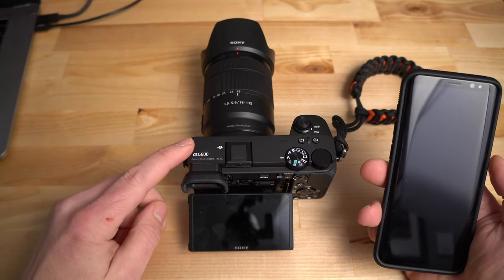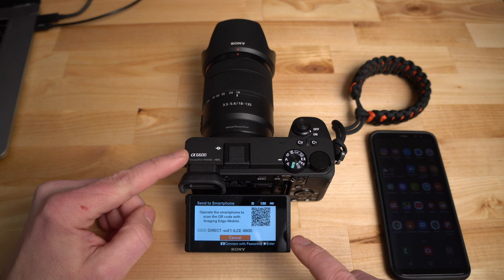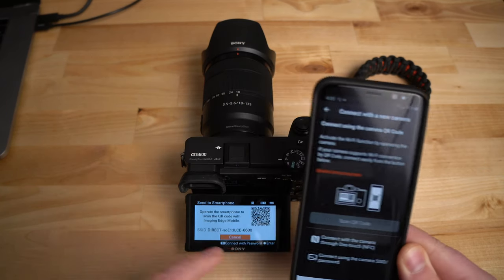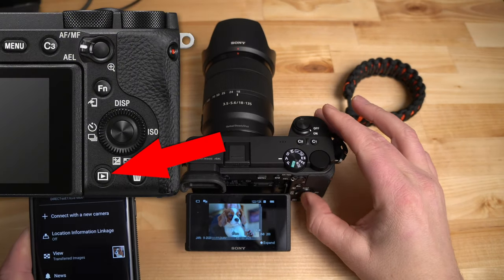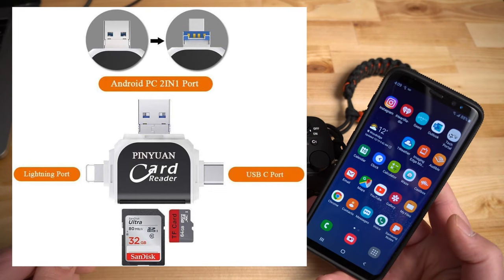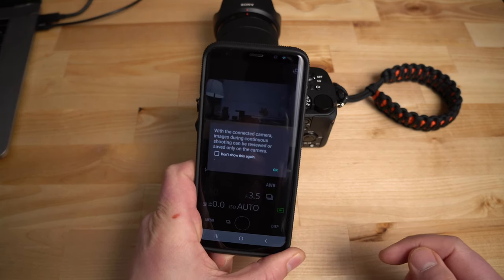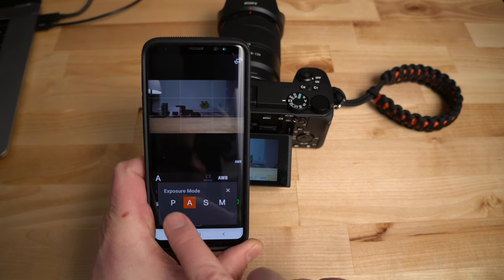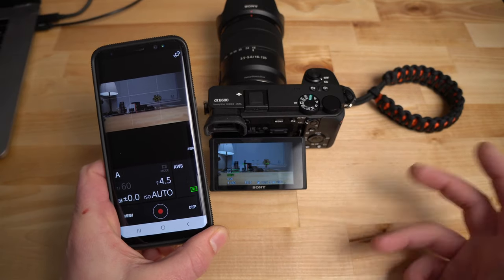Sony Imaging Edge Mobile App Tutorial using Sony A6600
UPDATE: To transfer ORIGINAL SIZE PHOTOS, you must be shooting in JPEG mode or RAW + JPEG.
In this video I will show you how to use the Sony Imaging Edge Mobile App to transfer photos to your smart device and to remote control the camera from your smart device.

GEAR SPECIFIC TO THIS VIDEO:
-Sony A6600